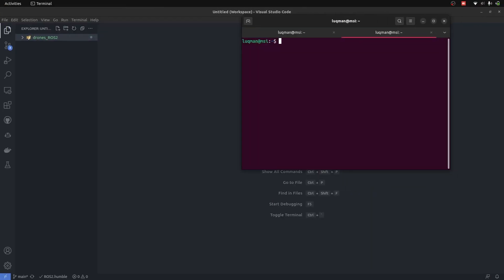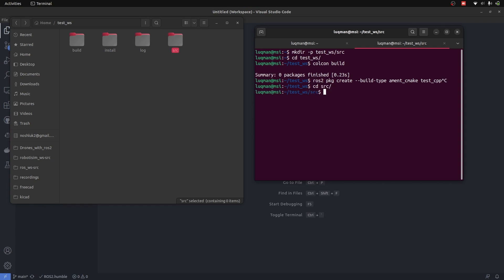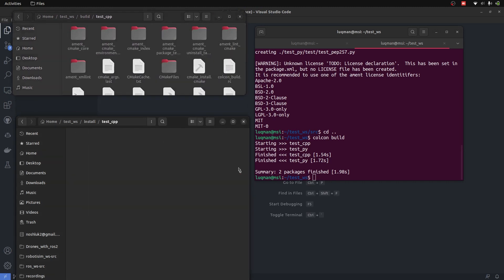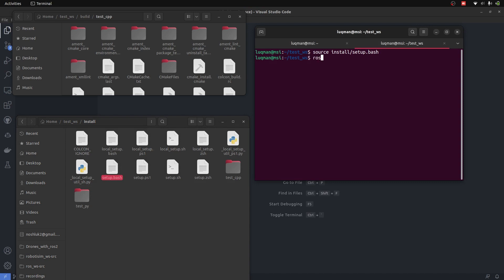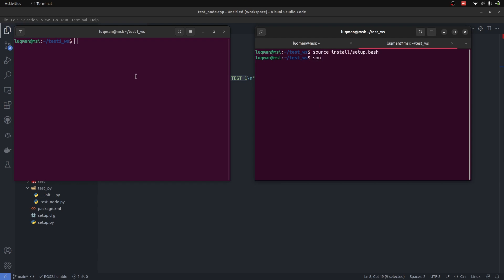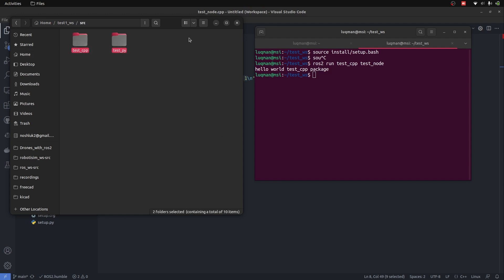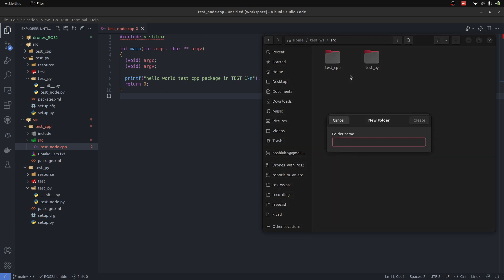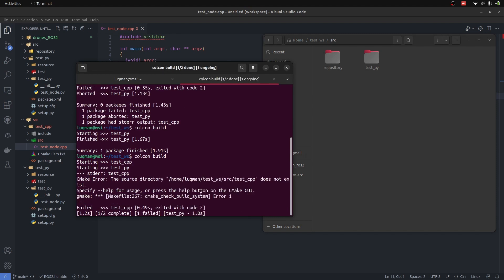ROS2 Workspace: Common Issues & Efficient Development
From sourcing and building to handling common errors, we'll guide you through the intricacies of managing your workspace. Whether you're dealing with deleted folders, multiple projects, or overlay systems, we've got the solutions to help you navigate with ease.